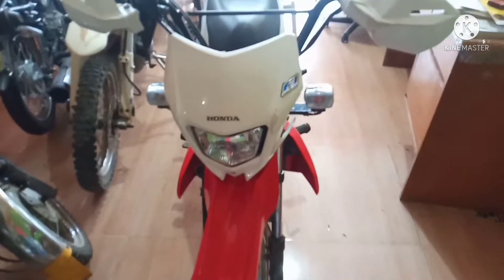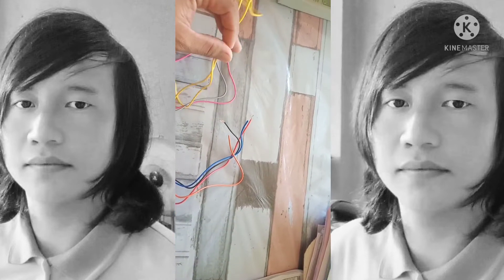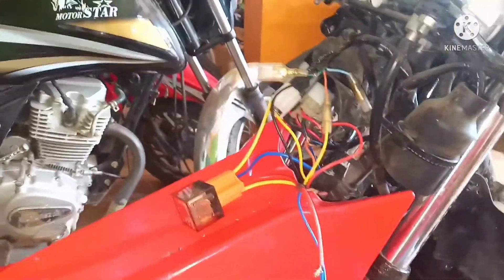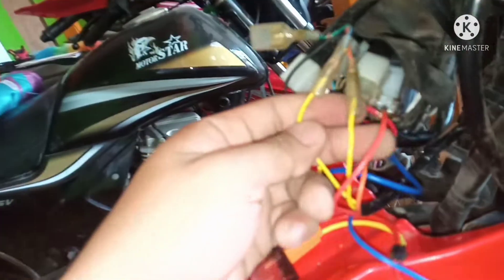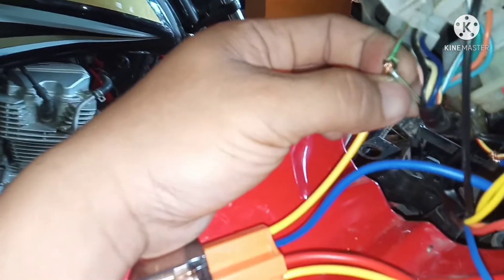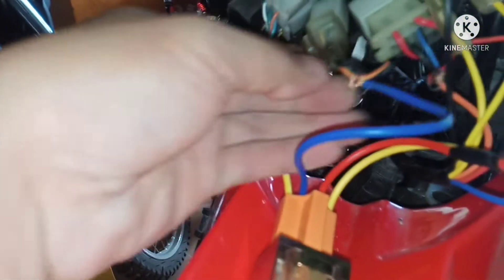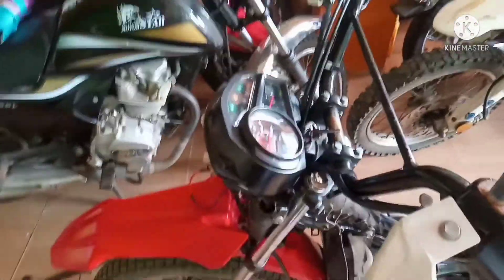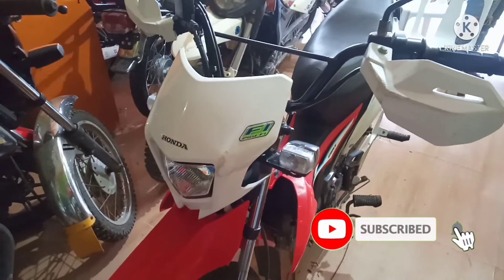HONDA XRM 125 FI TALKING ALARM INSTALLATION